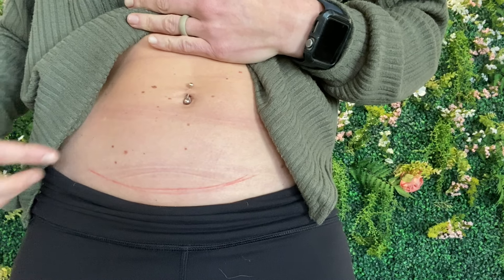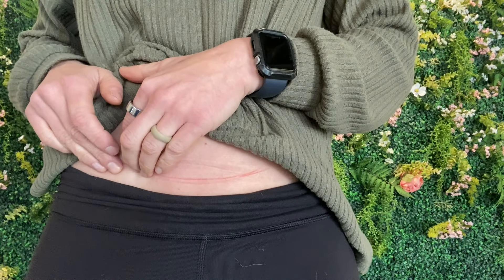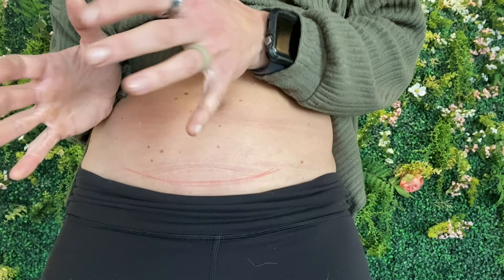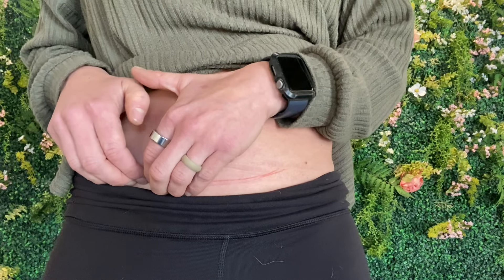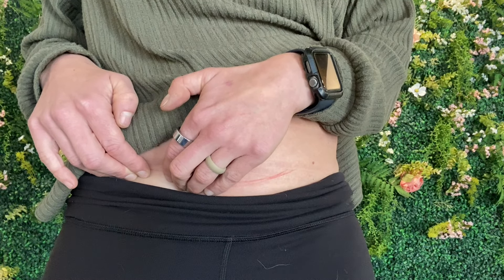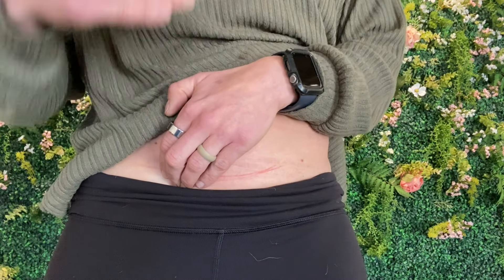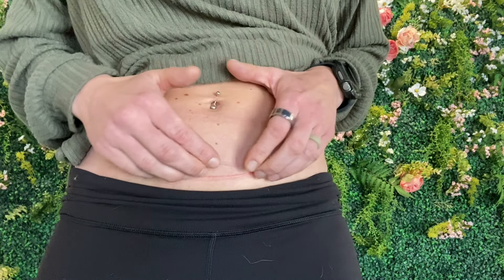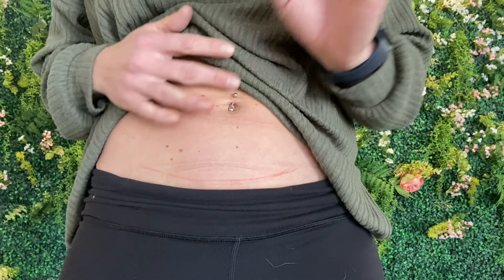How To Have a Natural Delivery After a Cesarean Birth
In this video, Dr. Jocelyn Connolly, PT breaks down the benefits of addressing fascial restrictions from the scar tissue that forms after a cesarean delivery.

Want To Experience a Pain-Free Pregnancy, Shorter Labor, Easier Delivery & Smoother Healing Postpartum? Learn how to take charge of your body throughout your pregnancy by signing up for our FREE pregnancy mini course/video series.